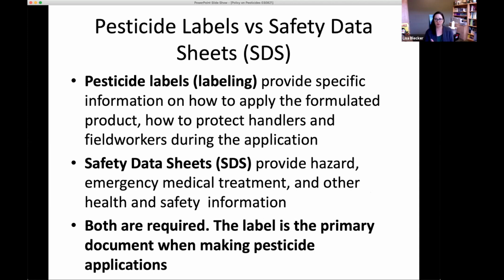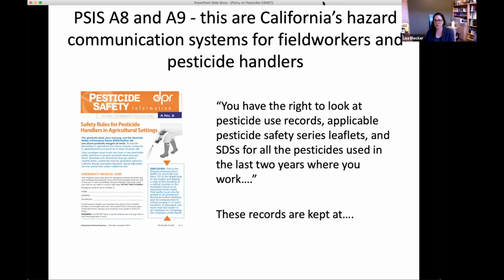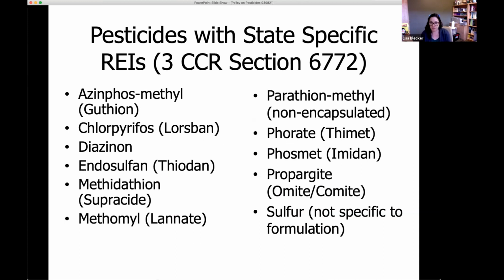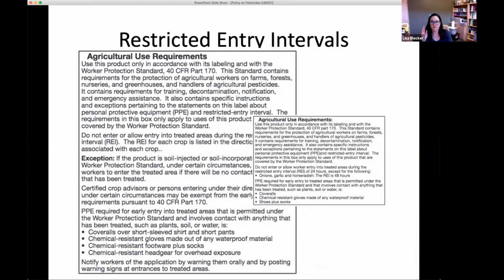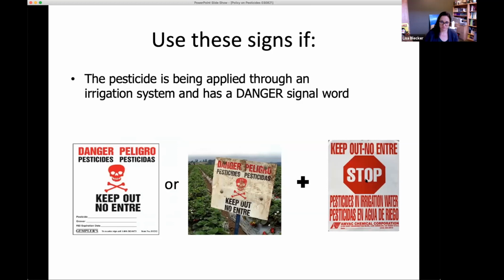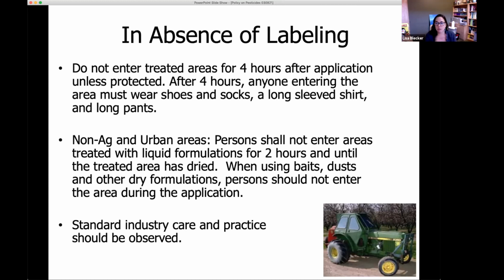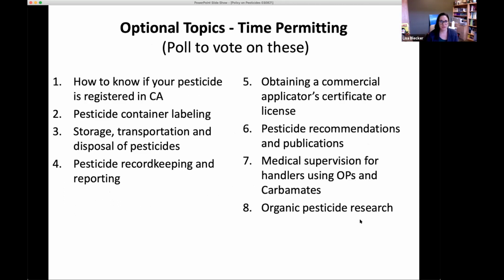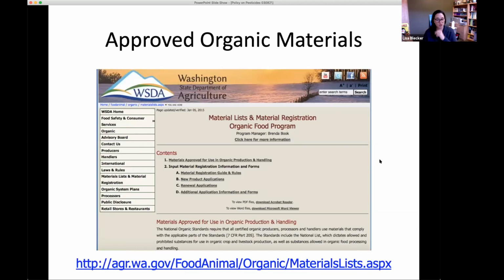OPICTrainingVideoPart6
This is the sixth and final section of the 2021 training on the University of California Division of Agriculture and Natural Resources policy regarding the use of pesticides and related chemicals for research and demonstration. This training was led by Lisa Blecker, and this final section covers requirements related to DPR's Pesticide Safety Information Series (PSIS), pesticide labels, safety data sheets (SDS), restricted entry intervals (REIs), and field posting. Lisa Blecker also covers some of the specificities of organic pesticide research.